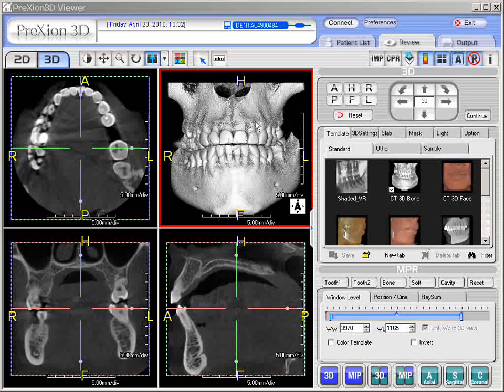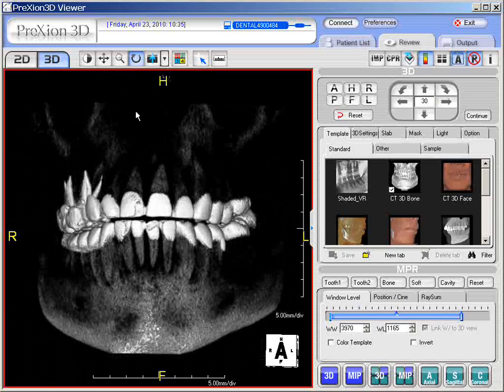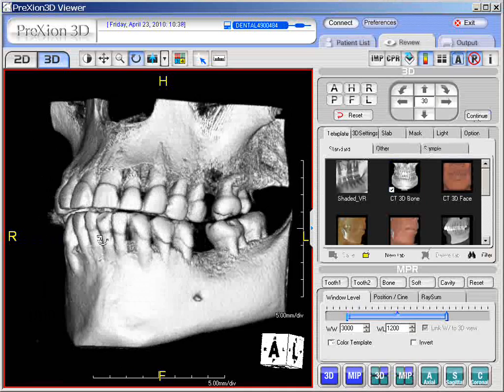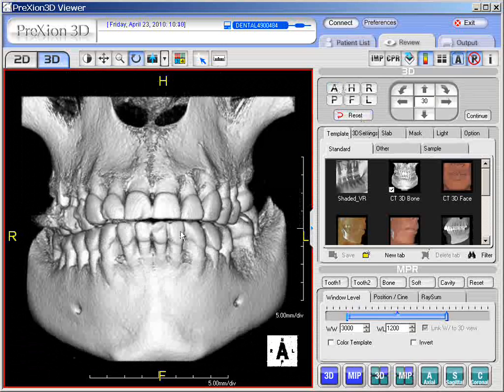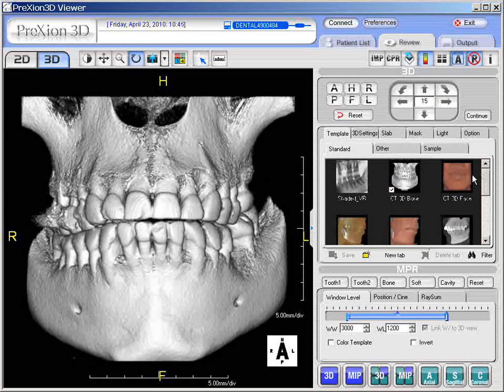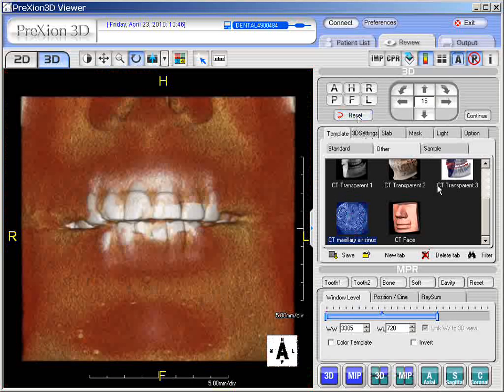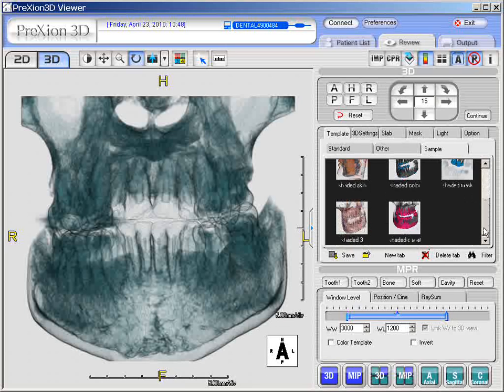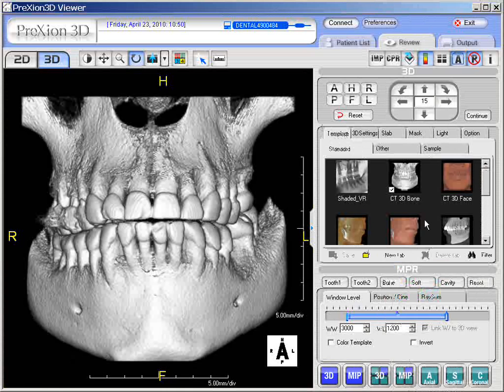Treinamento 3D settings and templates (Inglês)